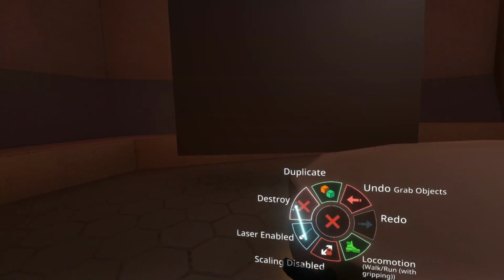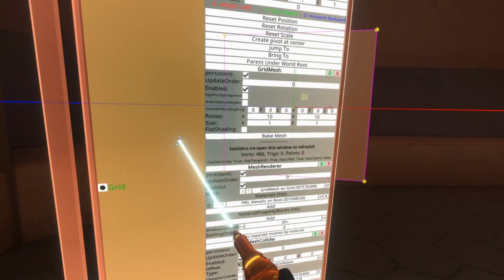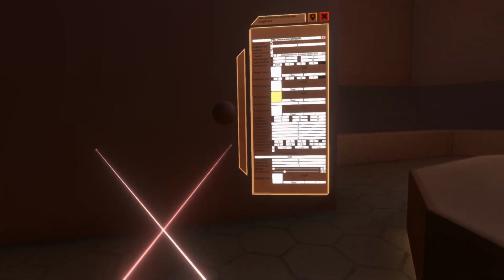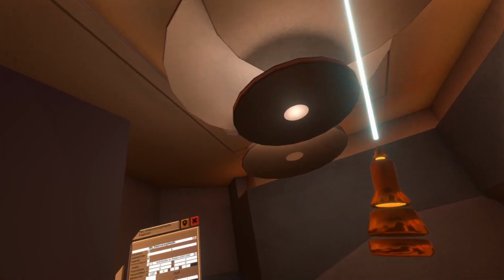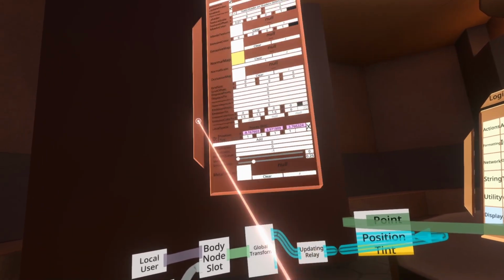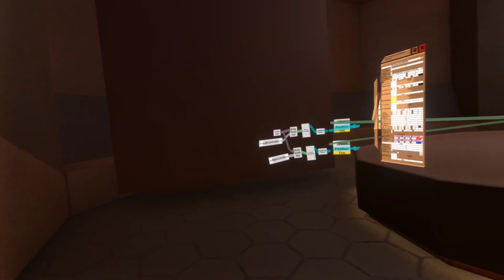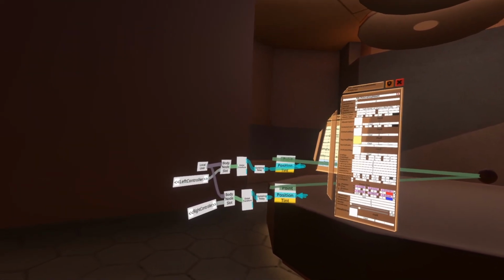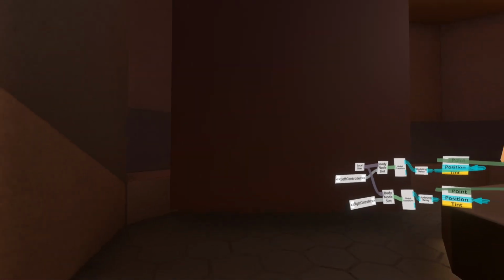OLD: Neos VR Tutorial: PBS Distance Lerp Materials for Distance Based Visualizations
These new materials added in a recent update allow for distance based lerping of various material properties. Using these allows for some awesome distance based visualisations in gadgets, avatars and worlds.

You can also do non-distance based lerping and displacement using the regular PBS Displace Material I have a video on that one